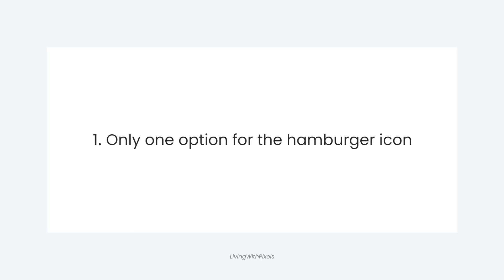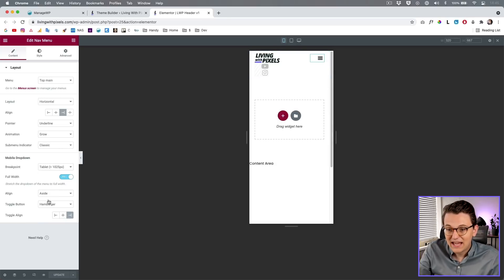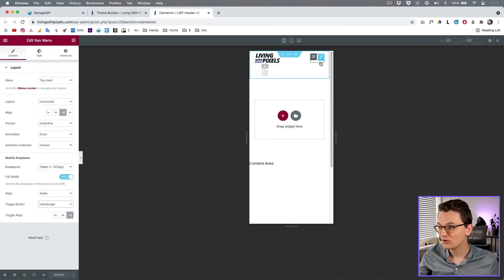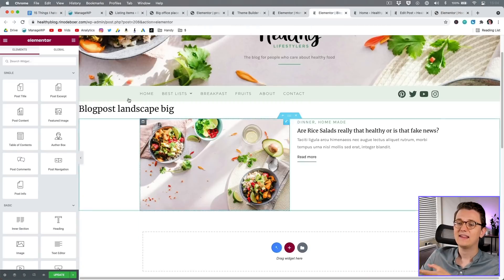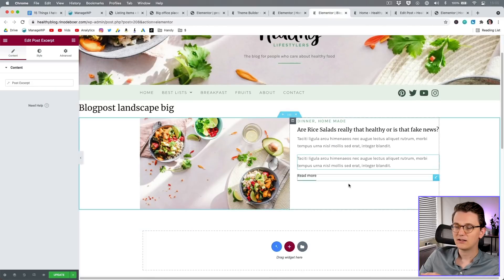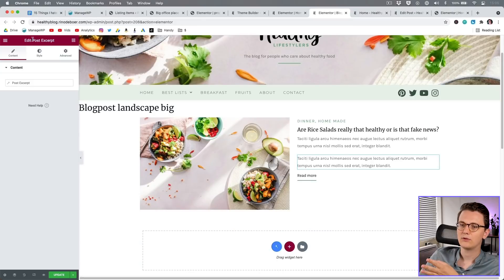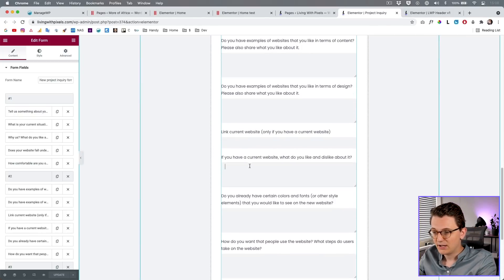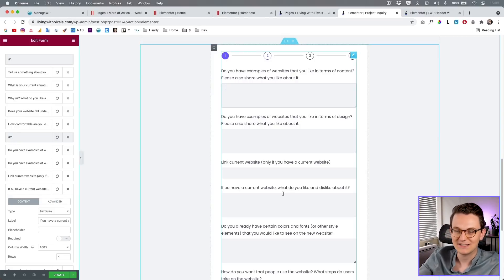10 ANNOYING things that Elementor should fix!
10 problems that Elementor should fix.
From having only one menu icon to missing loop features, these are 10 of the most annoying things of Elementor that they REALLY SHOULD FIX!